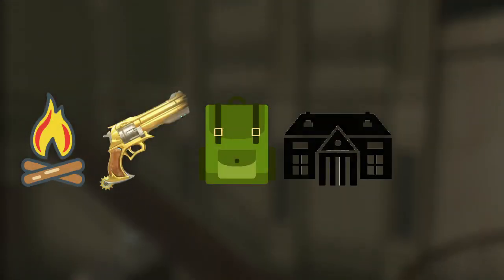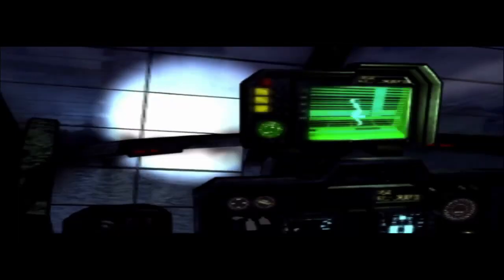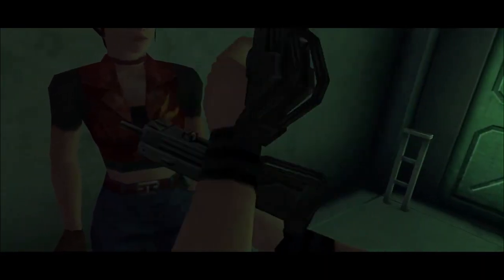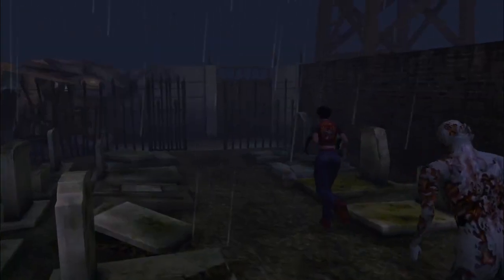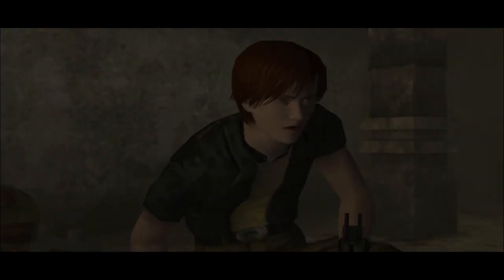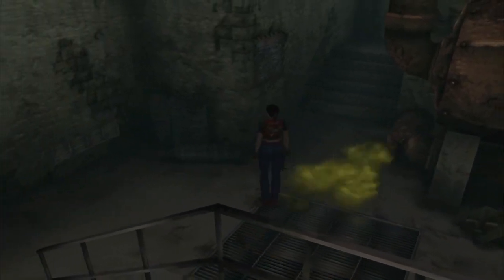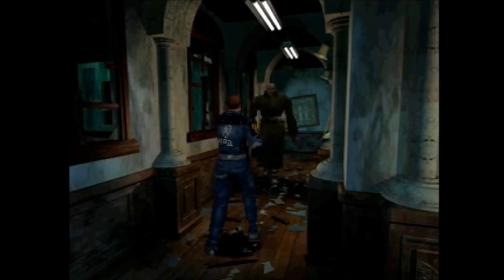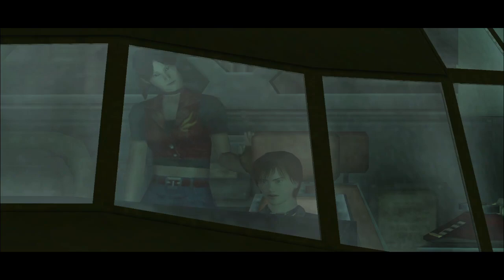The Ultimate Breakdown of Resident Evil Code Veronica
While being considered as a favorite by many in the resident evil community, it's no secret that code veronica has its issues,
with some can be traced back to the capabilities of the hardware, while others consist of ease of life mechanics that doesn’t quite meet the modern standards for a smooth experience,
So I've decided to take a journey through it's campaign, exploring where the game shines and where it falls short in a true resident evil code veronica retrospective.

Resident Evil – Code: Veronica is a survival horror video game developed and published by Capcom and originally released for the Dreamcast in 2000. It is the fourth main installment in the Resident Evil series and the first to debut on a separate platform from the PlayStation. The story takes place three months after the events of Resident Evil 2 (1998) and the concurrent destruction of Raccoon City as seen in Resident Evil 3: Nemesis (1999). It follows Claire Redfield and her brother Chris Redfield in their efforts to survive a viral outbreak at a remote prison island in the Southern Ocean and a research facility in Antarctica. The game retains the traditional survival horror controls and gameplay of previous installments; however, unlike the pre-rendered backgrounds of previous games, Code: Veronica uses real-time 3D environments and dynamic camera movement.